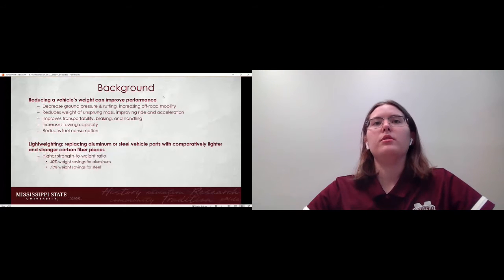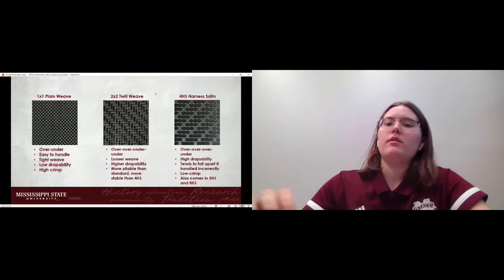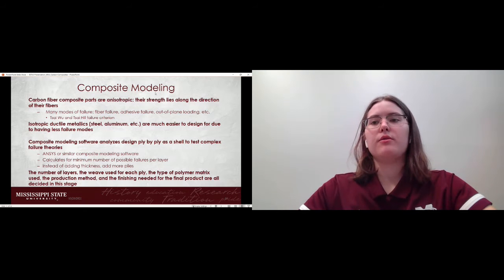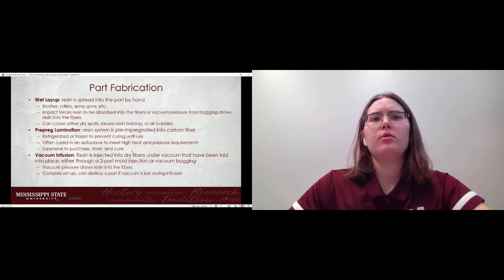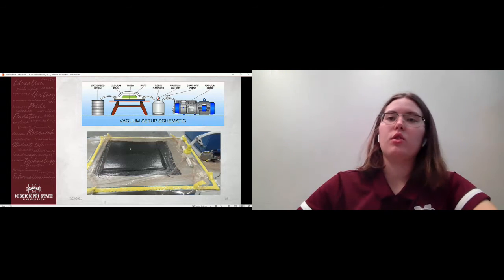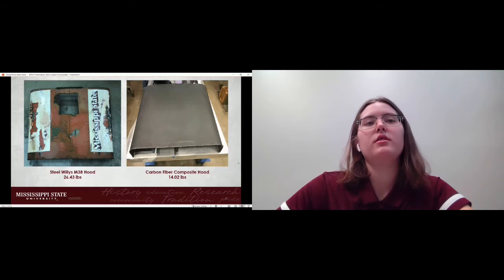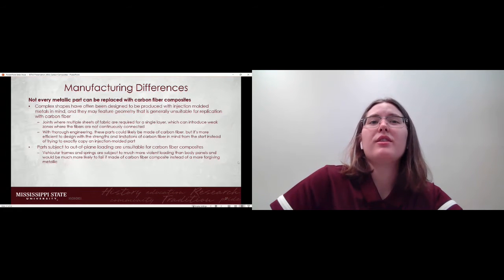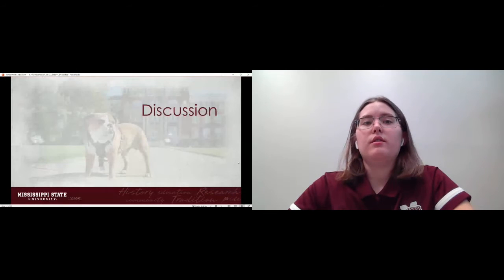Addison Black, Center for Advanced Vehicular Systems, MSU | ISTVS Student Research Seminar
The mission of the ISTVS is to advance the knowledge of terrain-vehicle systems for improvements in engineering practice and for innovation. Since 1962.
Addison Black | Undergraduate researcher
Lightweighting Vehicles with Carbon Fiber Composite Parts
An introduction to the design and manufacture of carbon fiber composite parts and their impact on vehicular weight reduction.

Center for Advanced Vehicular Systems, Mississippi State University
Advanced Composites Institute, Mississippi State University